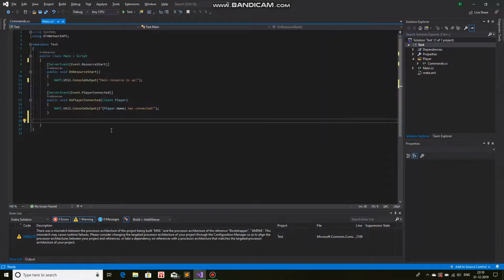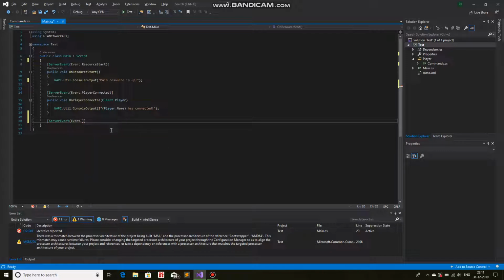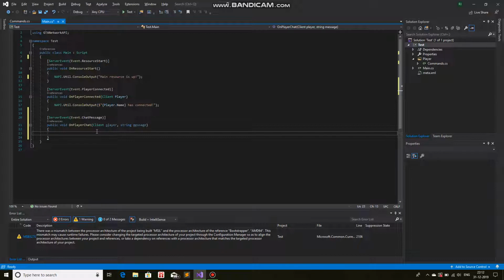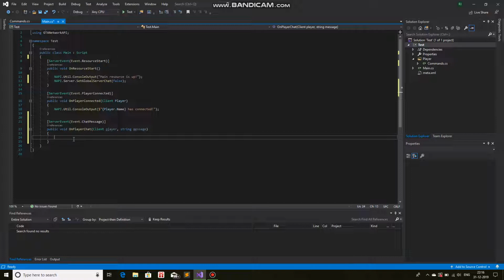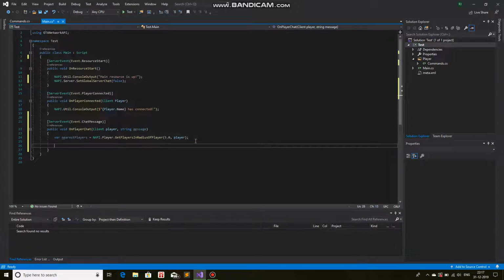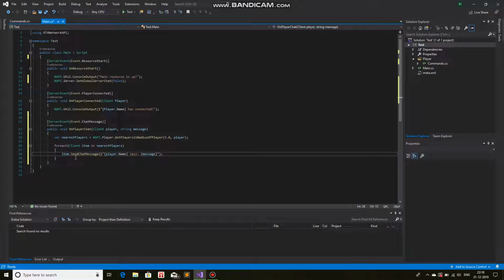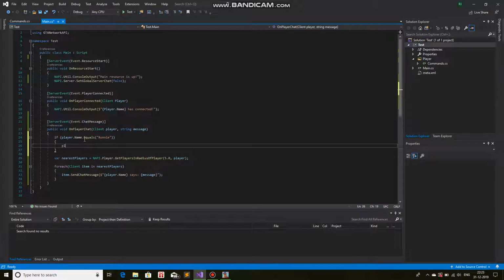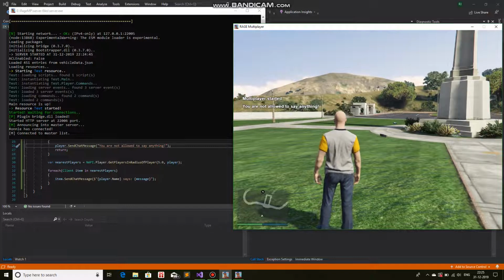[RageMP C#] Server Events / Callbacks tutorial.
I'm a little sick. But that won't stop me from uploading this video about ServerEvents. Please do go through the entire video if you want to know thoroughly about the true meaning of ServerEvents/Callbacks.